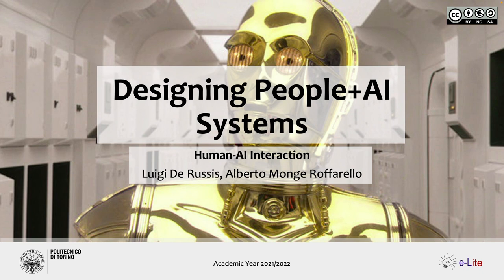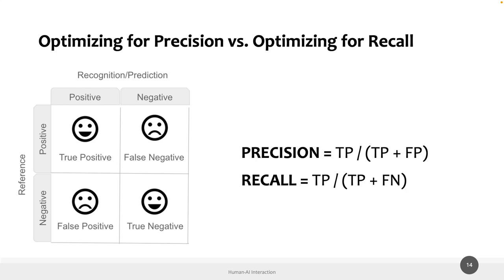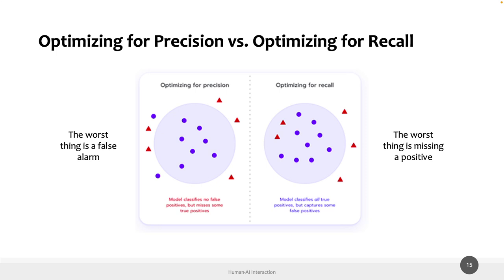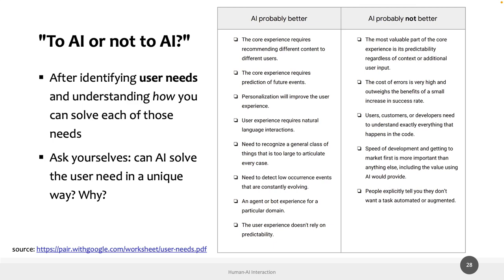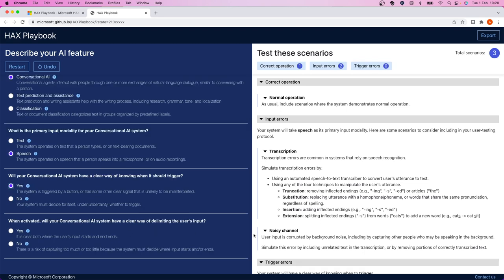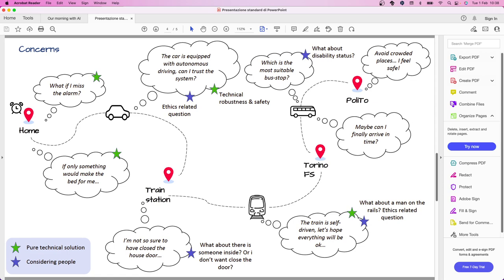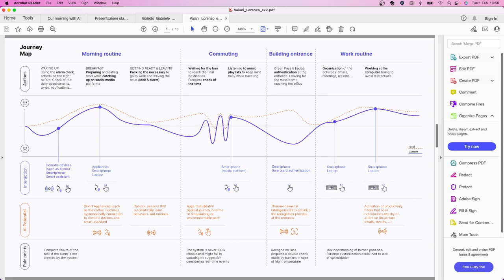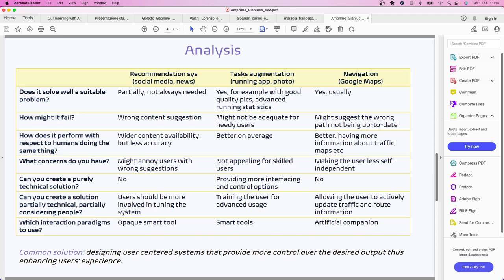HAII2022-L06: Designing and Evaluating Interactive AI Systems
Lecture 06, date 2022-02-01: Designing and Evaluating Interactive AI Systems.

Course: Human-AI Interaction Interaction, Politecnico di Torino, year 2022